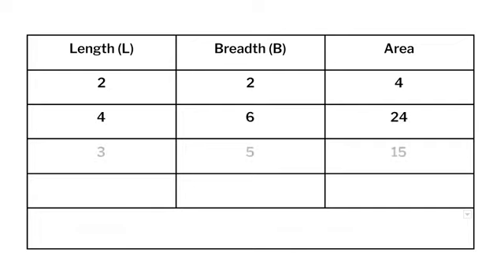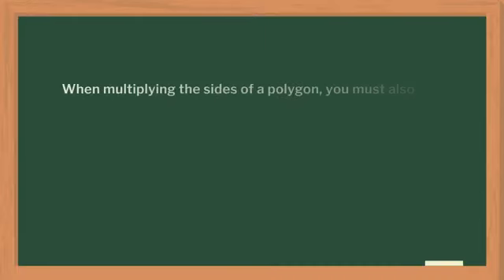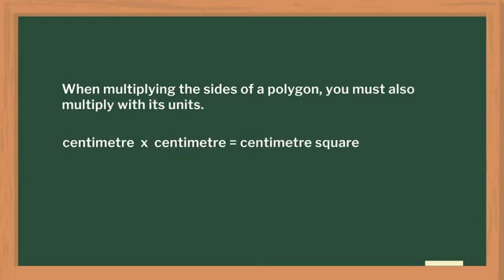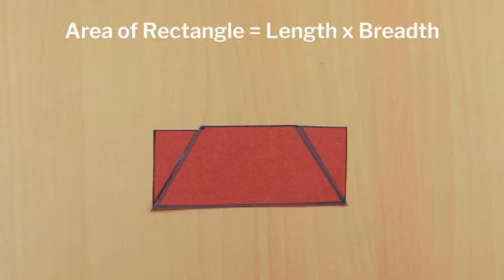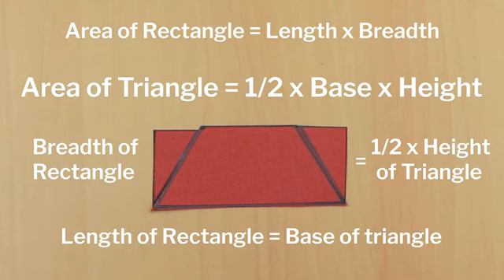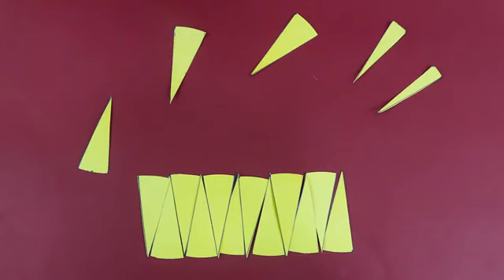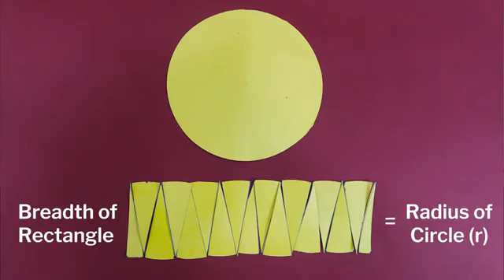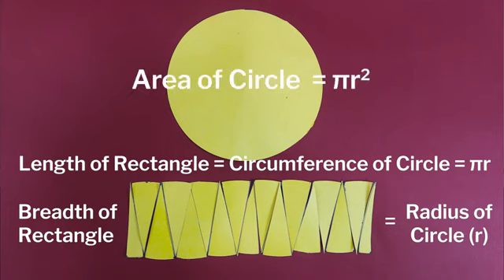Perimeter and Area English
Teach concept of area and perimeter to 5th and 6th graders.